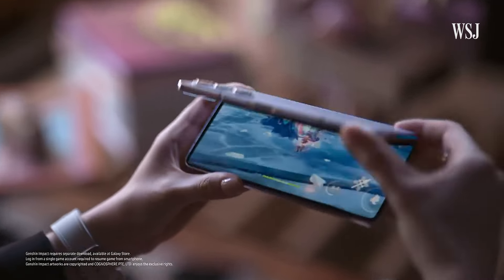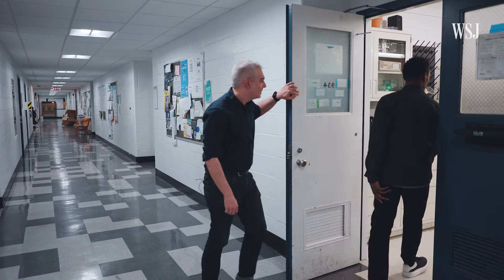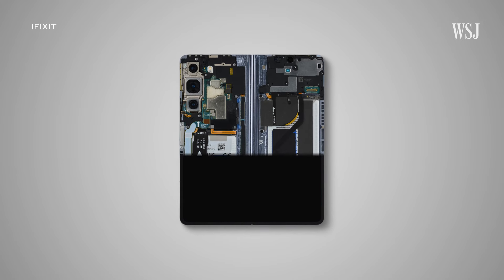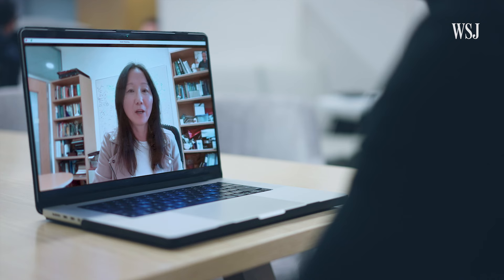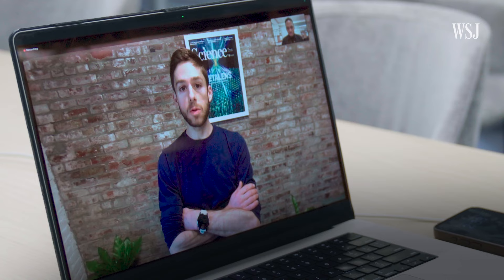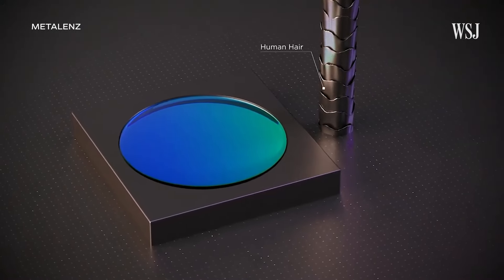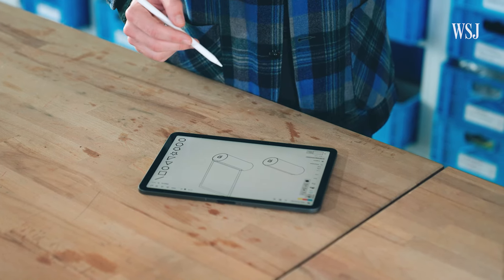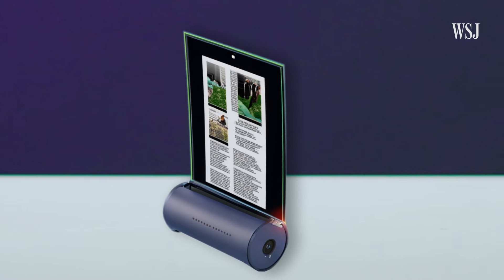My Journey Designing the Smartphone of the Future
The smartphone industry has hit a creative plateau, prompting us to take matters into our own hands. WSJ’s Dalvin Brown spoke to technology pioneers on the forefront of camera, display and battery advancements. He partnered with a design studio to transform these futuristic concepts into a smartphone prototype, envisioning the potential next milestones in mobile technology.

Chapters:
0:00 New smartphone design?
0:40 Future battery
2:29 Future display
4:07 Future cameras
5:06 Future design in one device